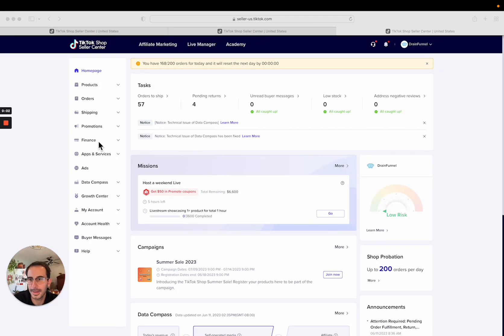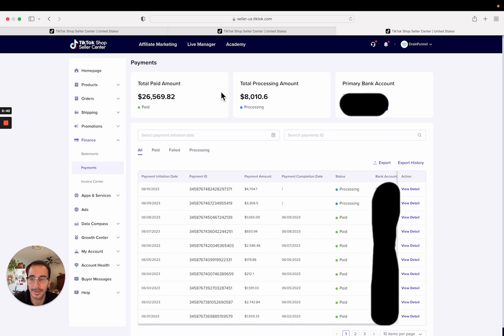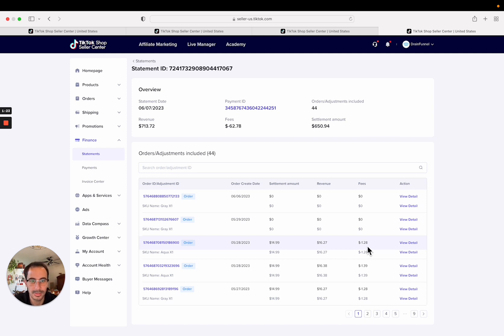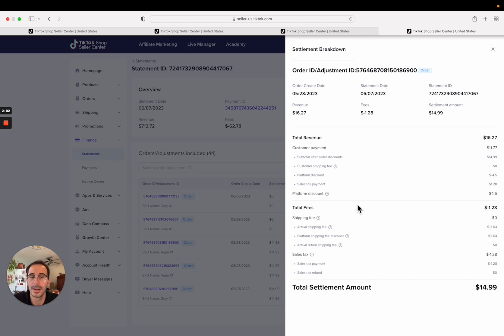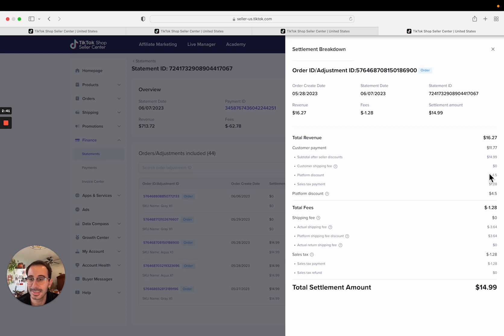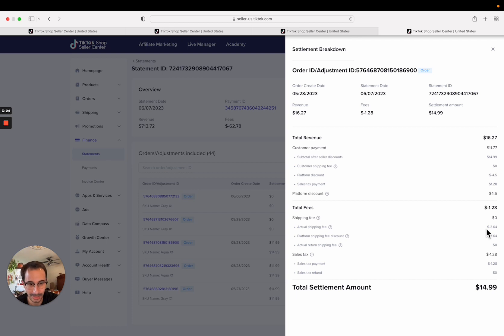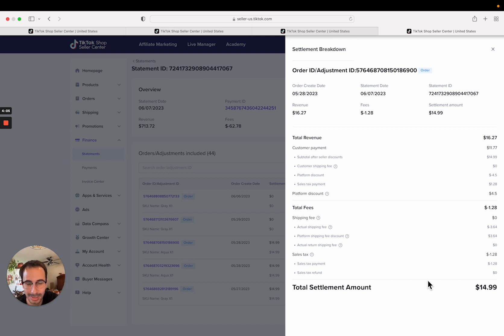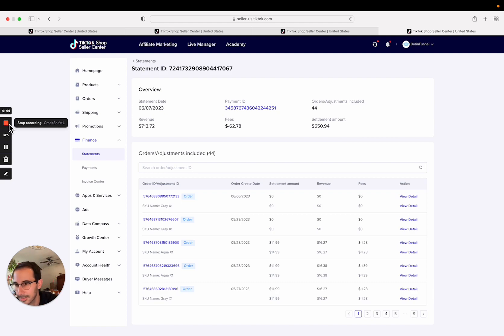How to sell on TikTok Shop | USA | Part 10 | Finance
I made this series because so many people were asking me how to do it and I just don’t have the time to answer everyone’s questions. If you want to schedule a zoom session with me, my rate is $200 for a 40 minute call. I am happy to help get you on the right track and answer your specific questions.

In the finance section, there's the invoice center, which I don't use. Payments and statements are the same, showing what's been paid and what's yet to be processed. The statements tab provides details on individual orders and their settlement amounts. The settlement amount is what TikTok pays you, while revenue is what customers paid, and fees are sales tax.

In the first 60 days, there are no commission fees, so it's an excellent time to sell. TikTok subsidizes shipping costs, giving customers discounts and covering the postage expenses. This helps to build trust and attract customers to buy on TikTok rather than Amazon. In the next video, I'll discuss Data Compass and show how to add a TikTok Shop button in your videos.